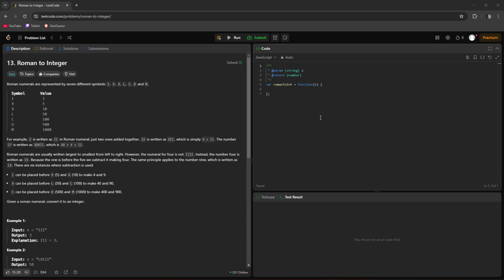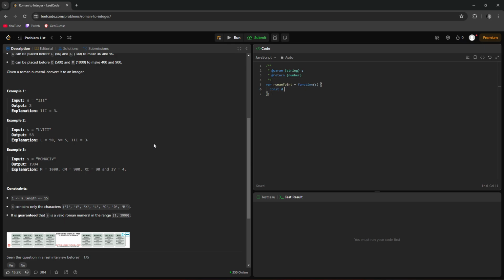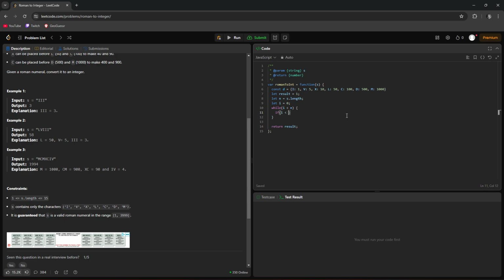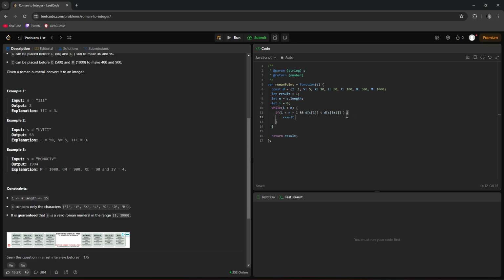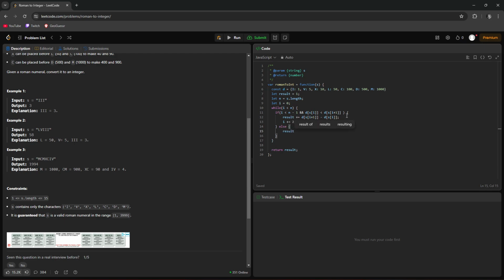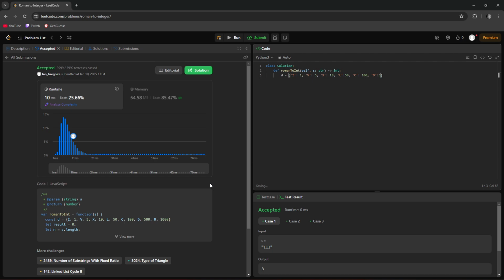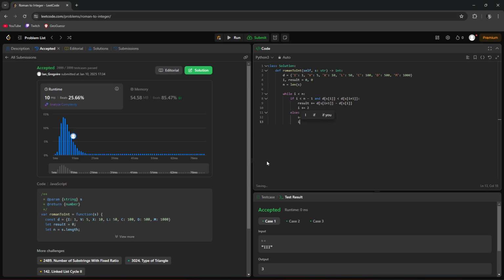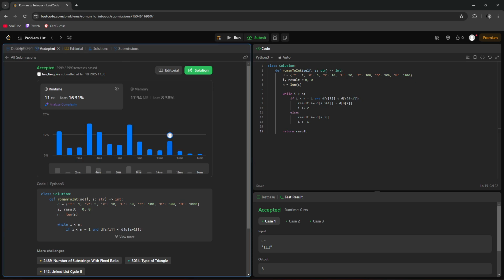Solving Leet Code Problem #13 JS and Python3